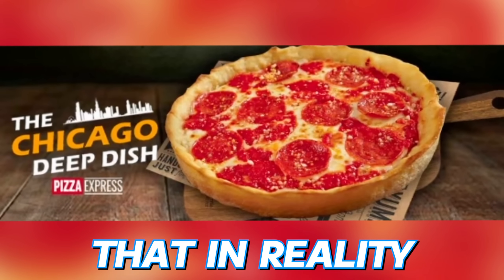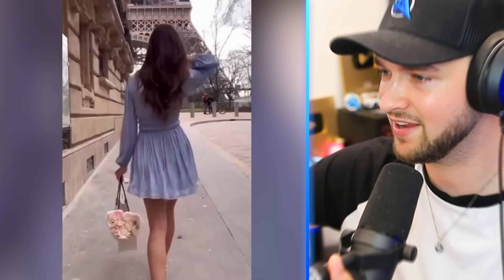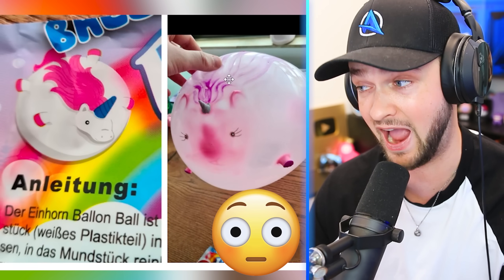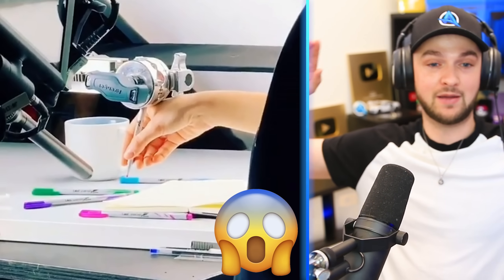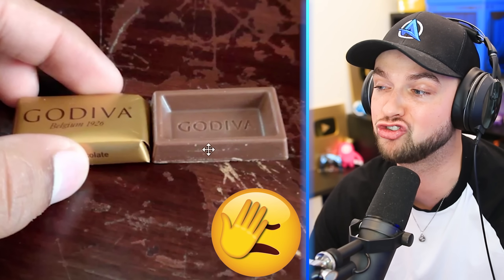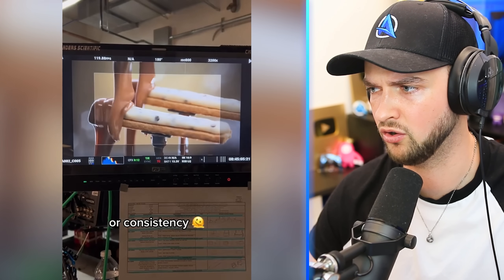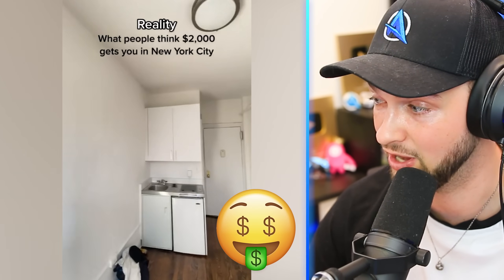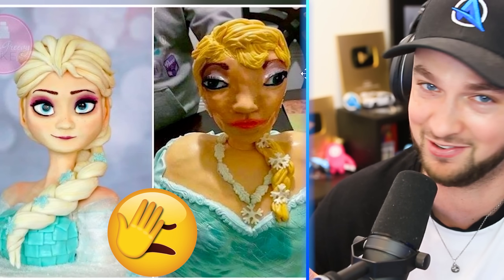COMMERCIALS vs REAL LIFE! (HOW!?)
- MoreAli-A